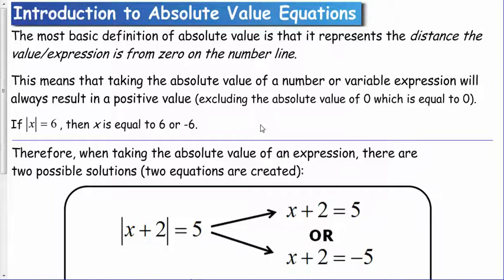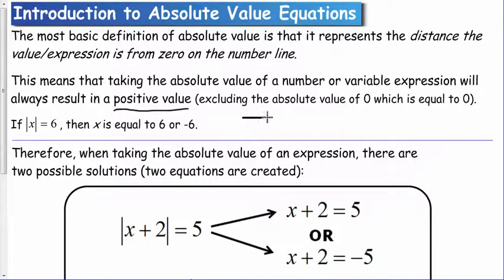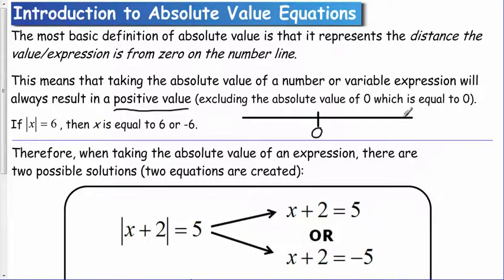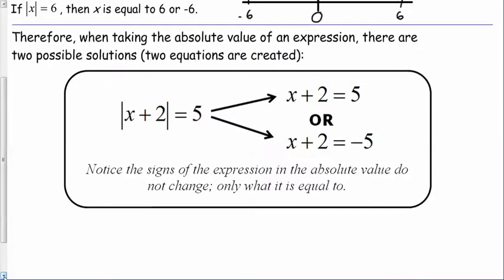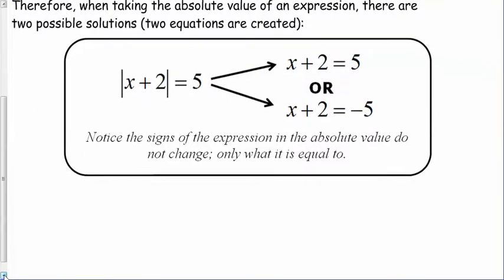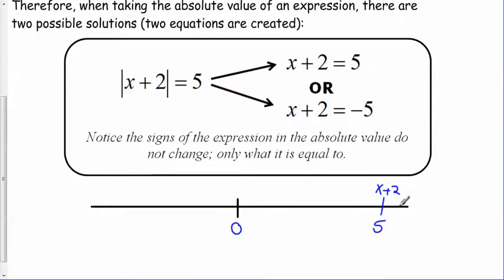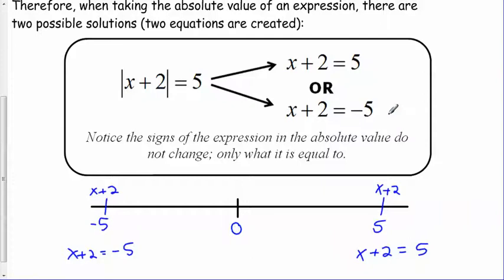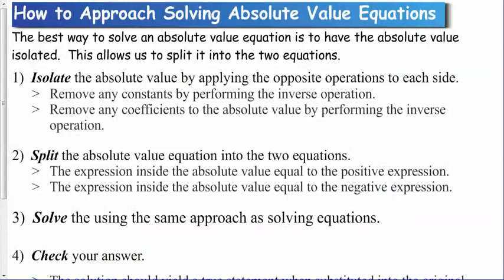Lesson 1 2 Introduction to Absolute Value Equations